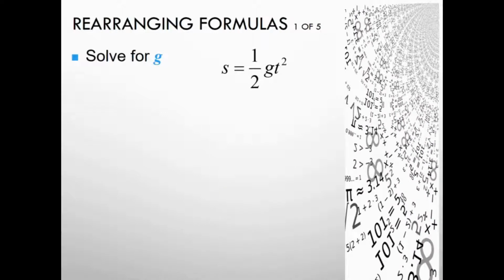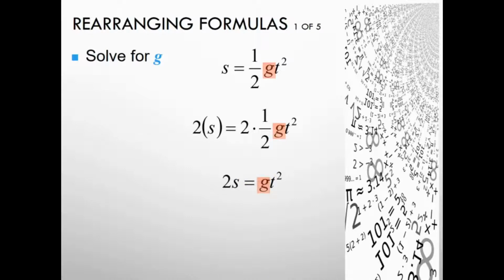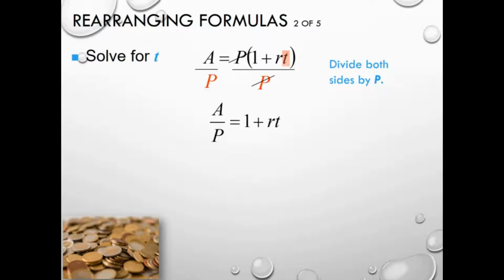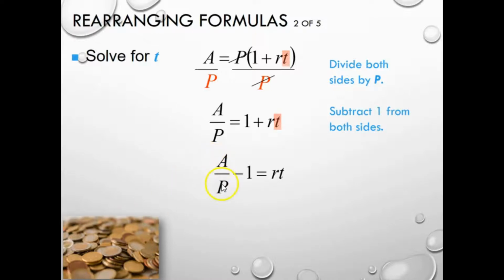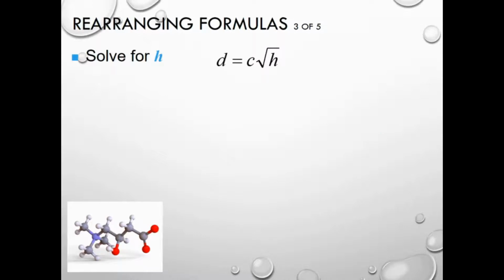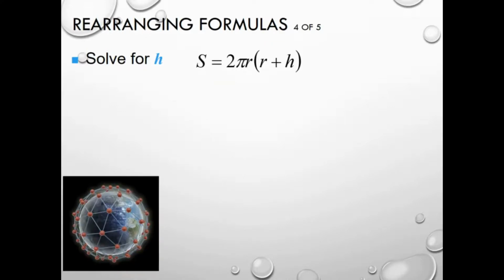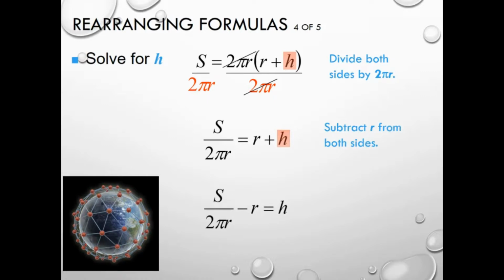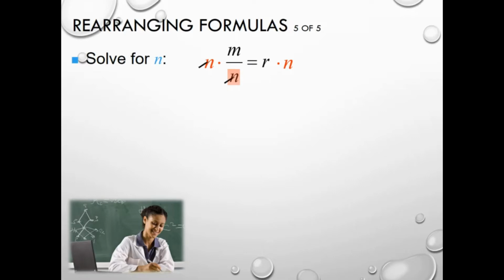Rearrange Formulas - Elementary Algebra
Learn how to rearrange formulas.